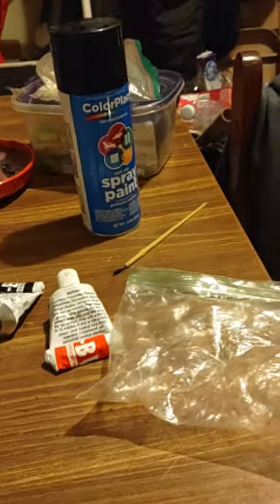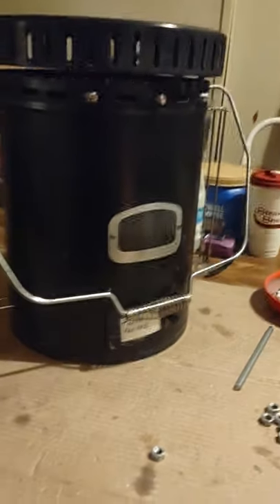how to turn your kerosene heater into a cooker/humidifier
how to turn your kerosene heater into a cooker